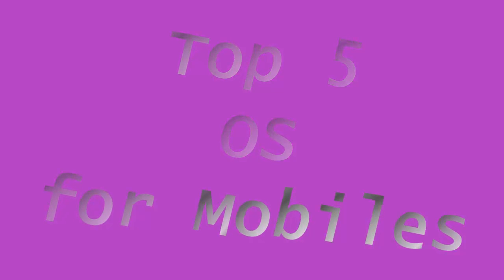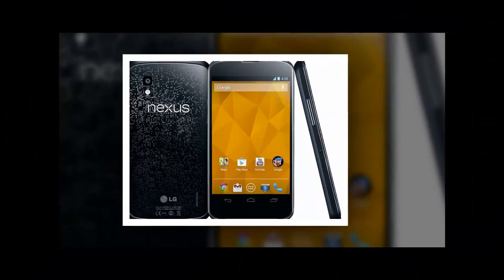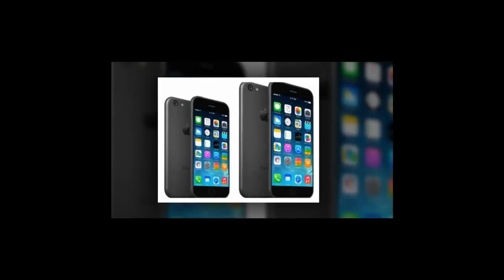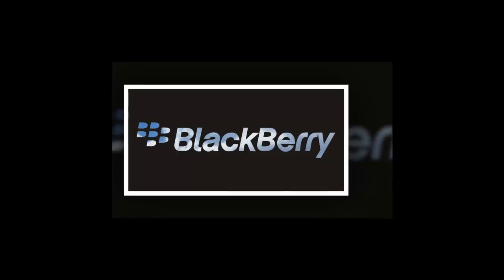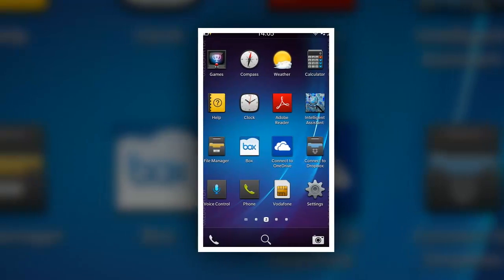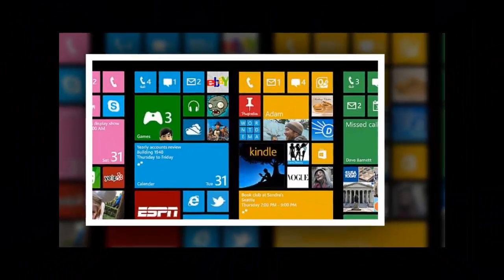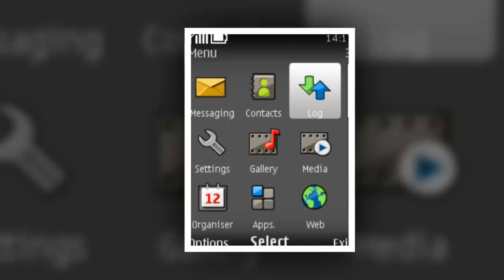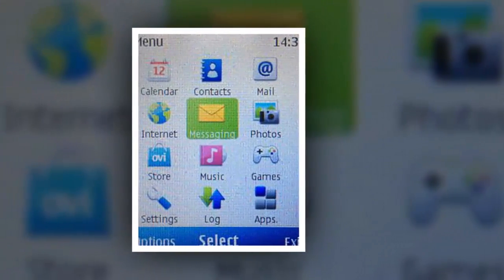Top 5 mobiles Operating Systems(OS) for 2016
in top 5 mobiles OS on number one is Android.Android is the best OS for mobiles. After this IOS is also a best OS for mobiles.
blackberry OS is on number three.
Windows os is on number 4
And S40 is on number 5

Related Topics.

Top 5 mobiles latest OS
Top 10 Os
Top 5 mobiles latest Operating Systems
Top 10  Operating Systems
top 5 Operating System
Operating Systems for mobiles.
mobiles OS
Best mobiles OS
Mobiles OS and Computer OS
Android OS
Blackberry Os
Windows OS
S40 OS
Iphone OS